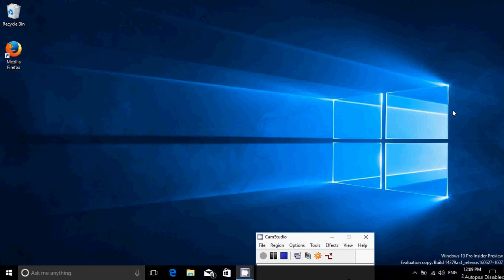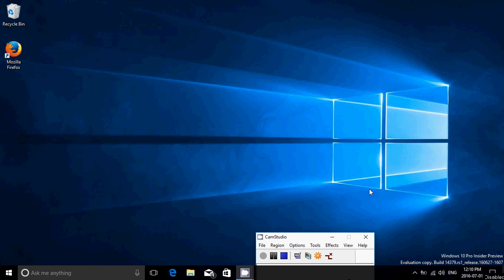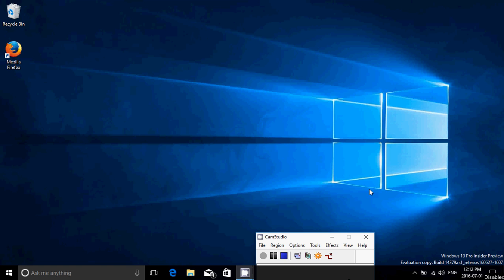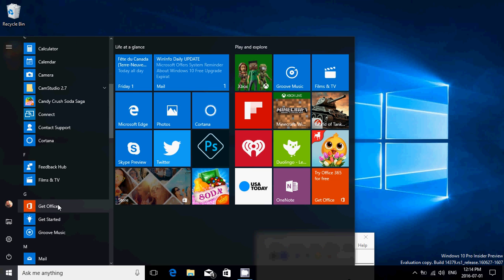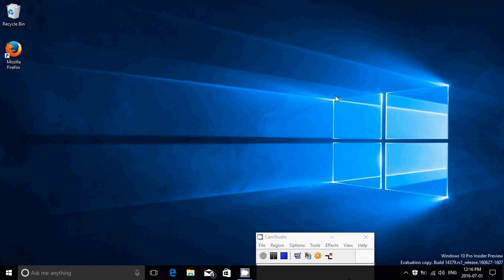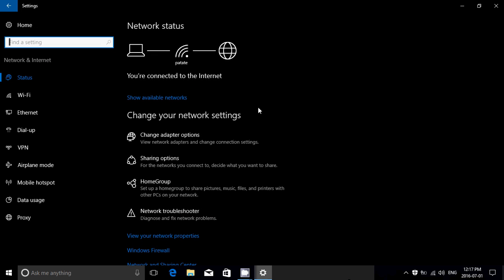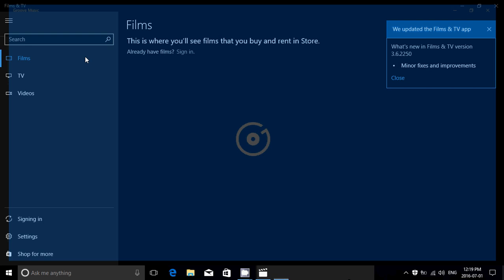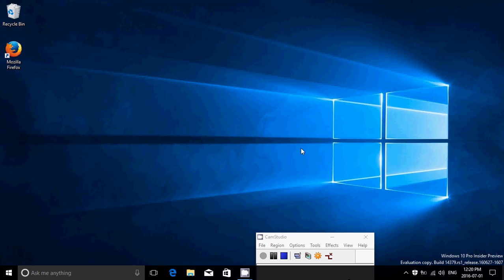Windows 10 Insider preview build 14379 July 1st 2016 Quick tour of the new features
Quick review of the latest build of Windows 10 and Tour of the new features of the Anniversary Update